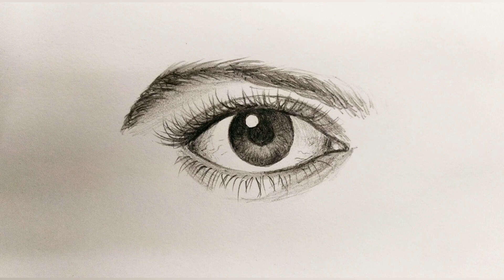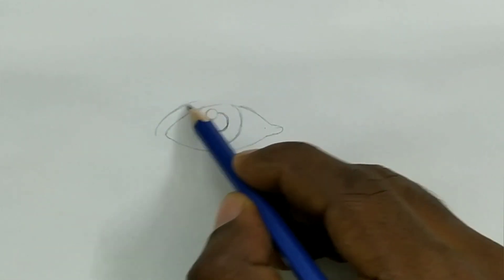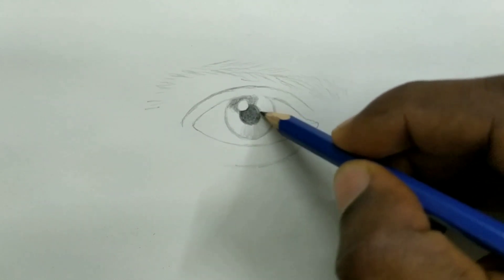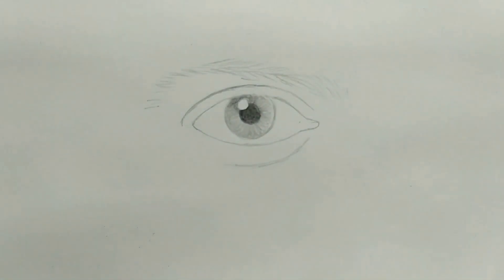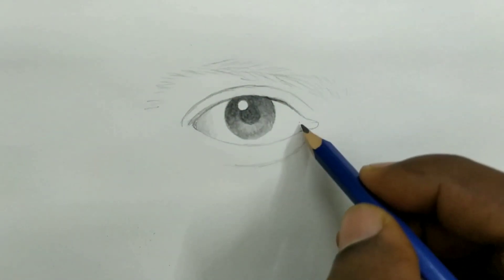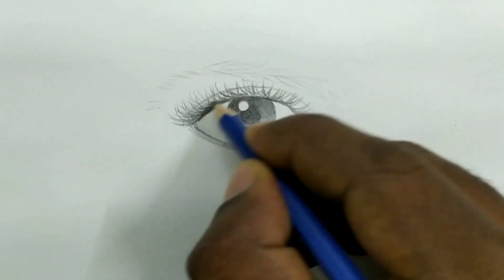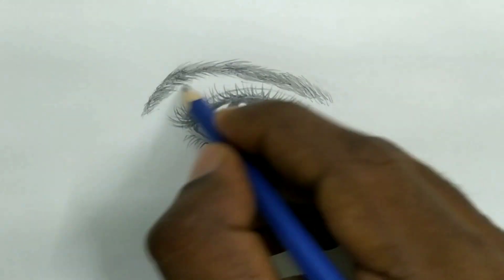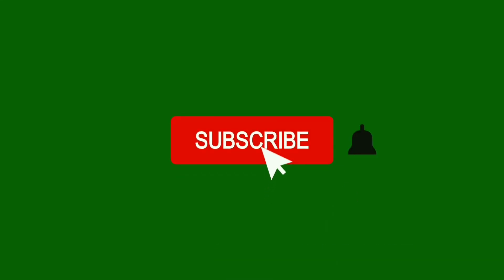How to Draw a Realistic Eye Tutorial in English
Items Used:
- Staedtler HB Pencil with Eraser
- Paper
Very simple Tutorial for Beginners with explanation

Vijeesh Pullut